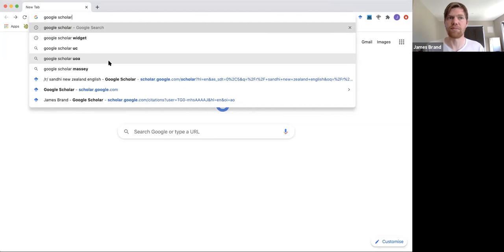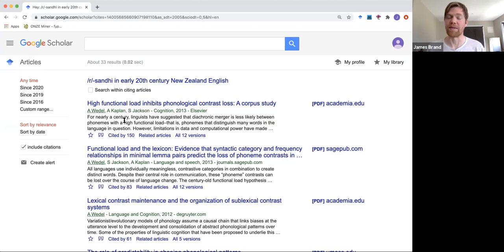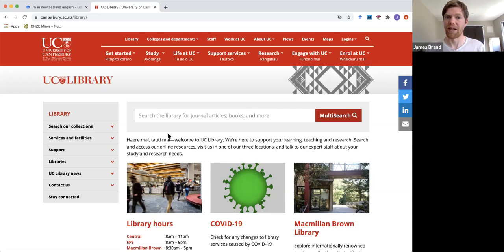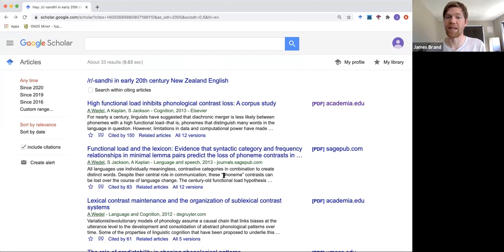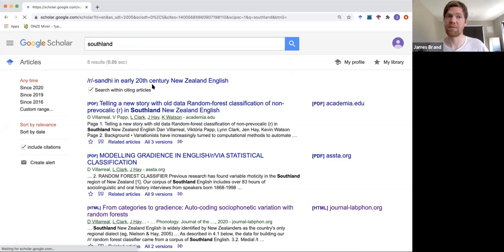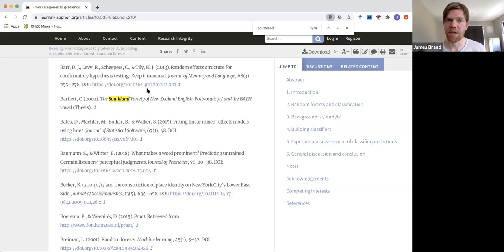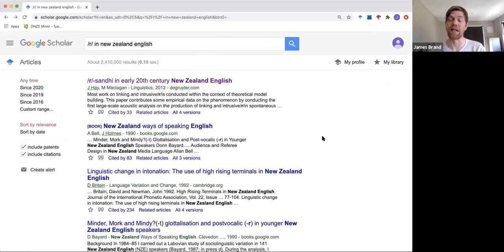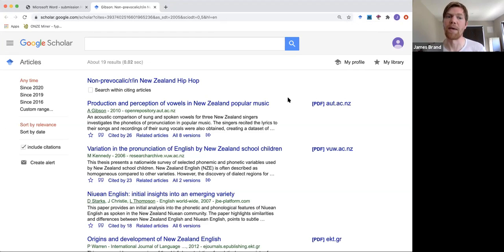Using Google Scholar for linguistics research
A short tutorial on the various ways to use Google Scholar for finding research articles